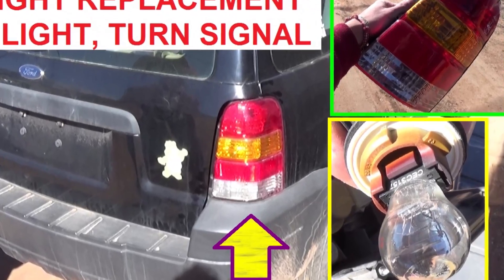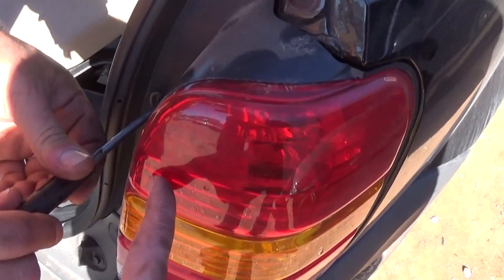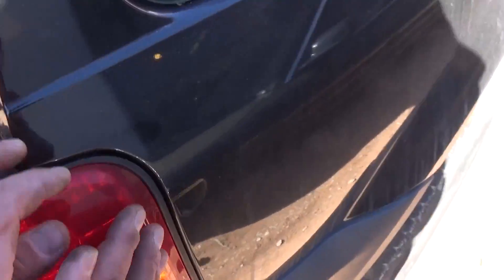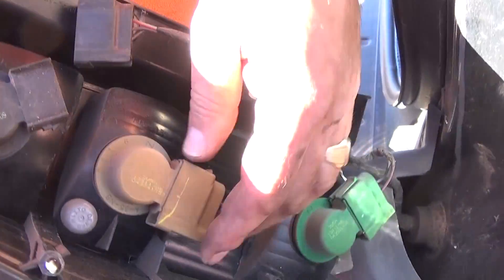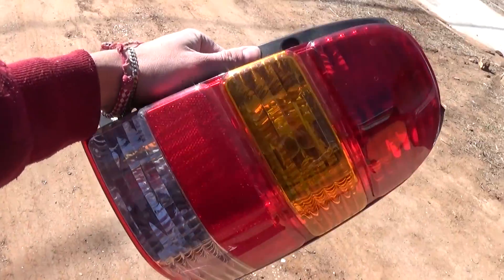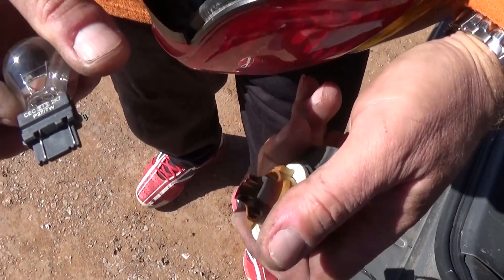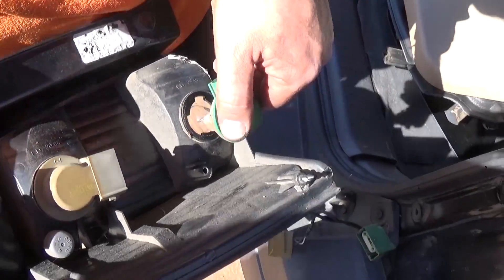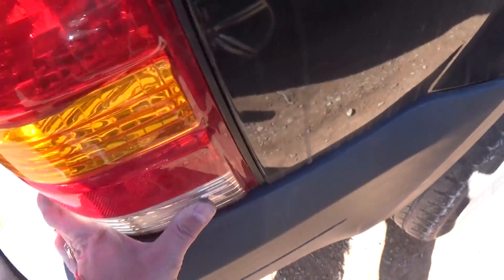Ford Escape Mercury Mariner Tail Light Replacement Tail Light, Brake Light, Rear Turn Signal light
Ford Escape Mercury Mariner Tail Light Replacement  Tail Light, Brake Light, Rear Turn Signal light Replacement. Ford Maverick.

In this video we are showing how to remove and replace the tail light bulb / park light bulb, rear turn signal light bulb and brake / stop light bulb on Ford Escape First Generation also known in Europe as Ford Maverick.
We are also going to show you how to remove and replace the tail light assembly as well.
It is not a complicated procedure and it should not take you more than 5 minutes to do it yourself. All you are going to need is a Phillips screwdriver for the repair.
Once you remove the screws the tail light will need to be pushed back. They tend to get stuck pretty good sometimes.
This procedure should cover:
2001 Ford Escape Tail Light Replacement, Tail Light, Brake Light
2021 Ford Escape Tail Light Replacement, Tail Light, Brake Light
2003 Ford Escape Tail Light Replacement, Tail Light, Brake Light
2004 Ford Escape Tail Light Replacement, Tail Light, Brake Light
2005 Ford Escape Tail Light Replacement, Tail Light, Brake Light
2006 Ford Escape Tail Light Replacement, Tail Light, Brake Light
2007 Ford Escape Tail Light Replacement, Tail Light, Brake Light

2001 Mercury Mariner Tail Light Replacement Tail Light Brake Light
2002 Mercury Mariner Tail Light Replacement Tail Light Brake Light
2003 Mercury Mariner Tail Light Replacement Tail Light Brake Light
2004 Mercury Mariner Tail Light Replacement Tail Light Brake Light
2005 Mercury Mariner Tail Light Replacement Tail Light Brake Light
2006 Mercury Mariner Tail Light Replacement Tail Light Brake Light
2007 Mercury Mariner Tail Light Replacement Tail Light Brake Light